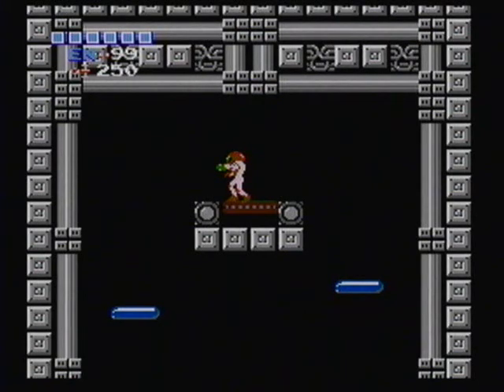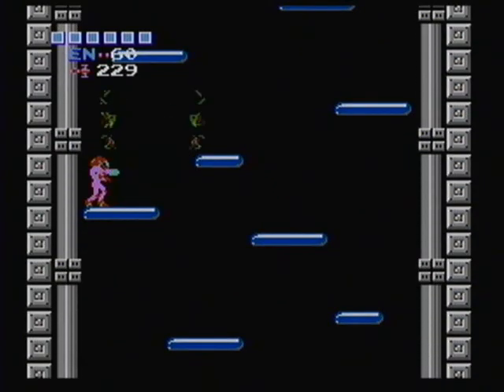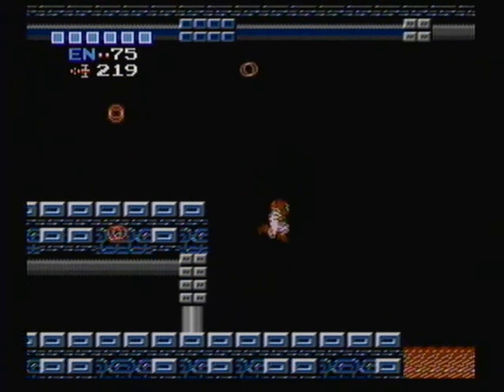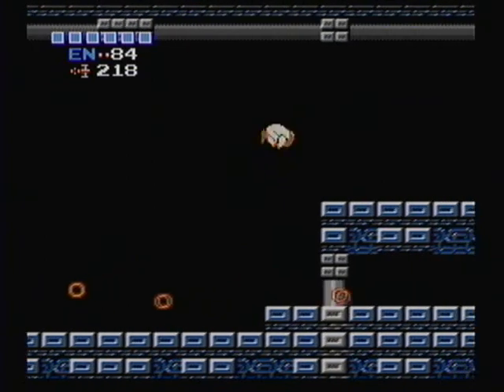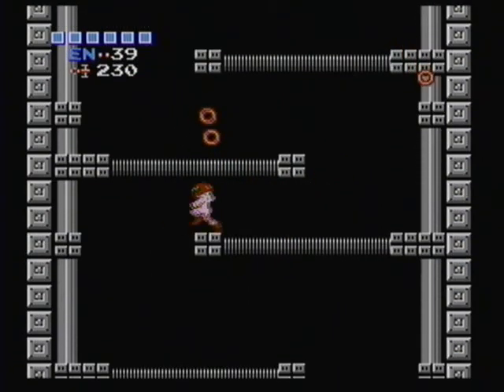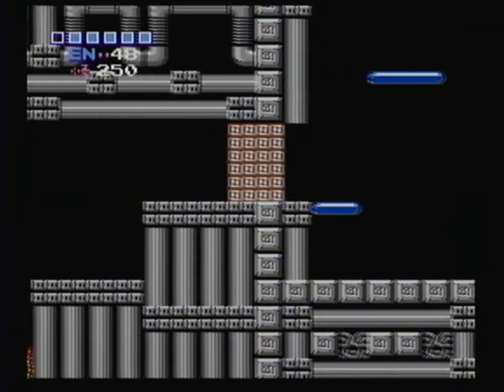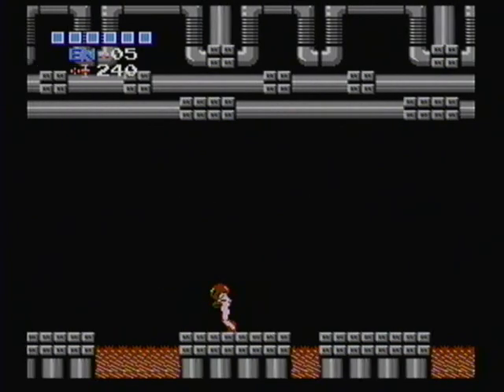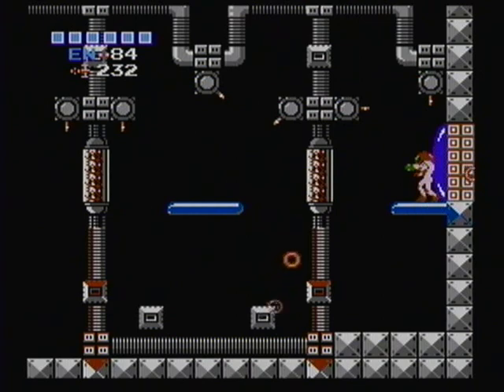Metroid part 13: Metroids!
We finally tangle with the creatures that the game is named after.